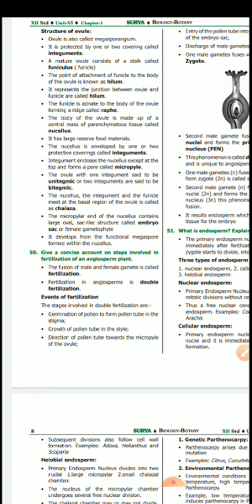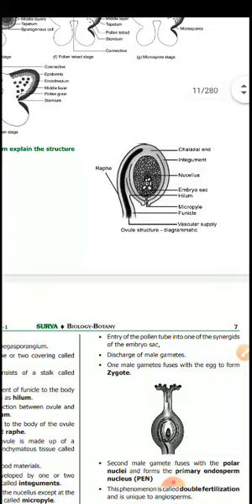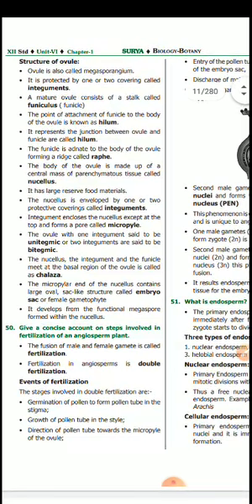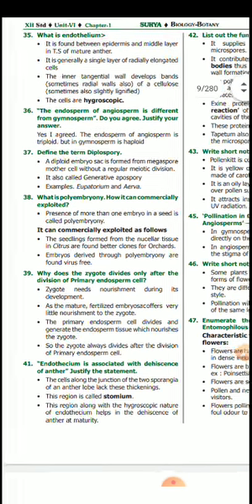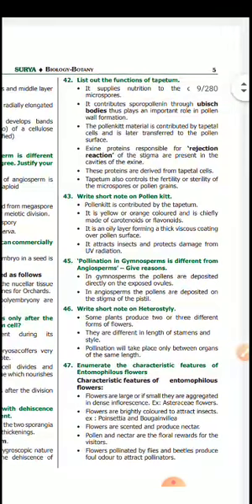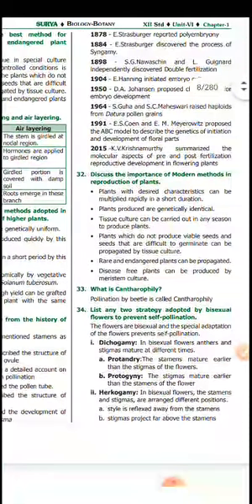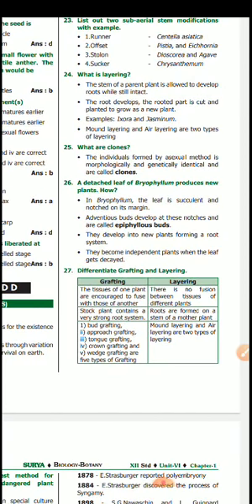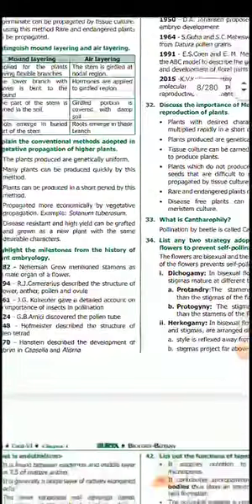Std XII revision